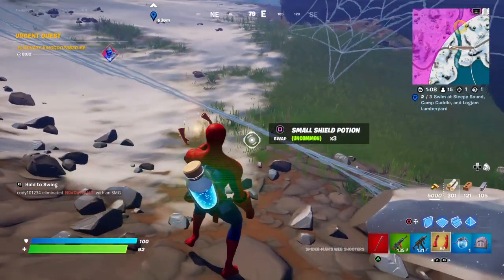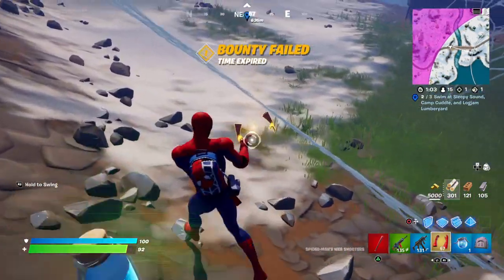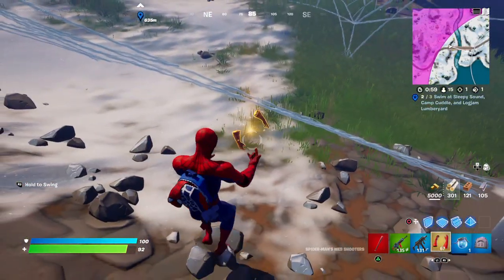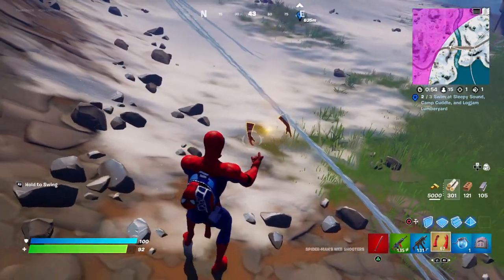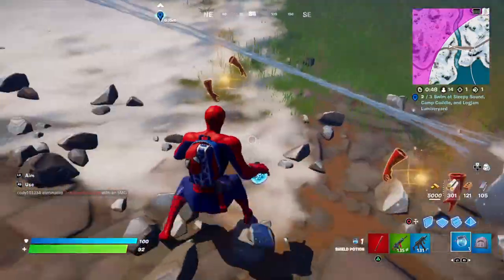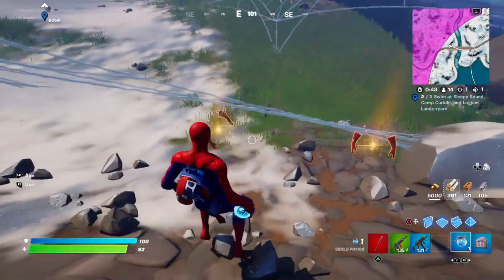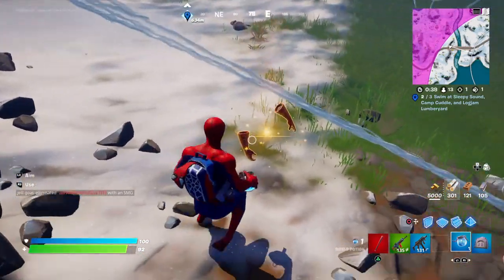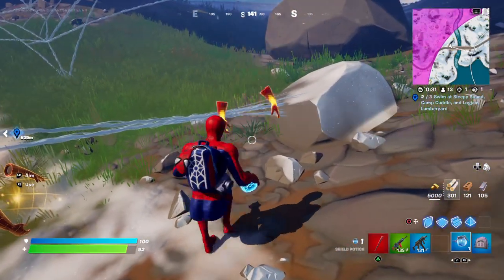I HATE The Big Webs In Fortnite! 😡🕸 | Fortnite C3S1 | Gameplay Mini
This is what I hate about the giant webs in Fortnite Chapter 3 Season 1! 😡🔥🕸

This Gameplay Mini is public.
Please visit my playlists for ALL Gameplay Minis.